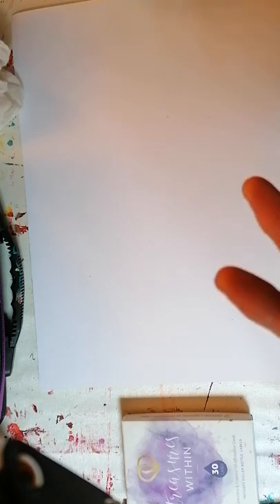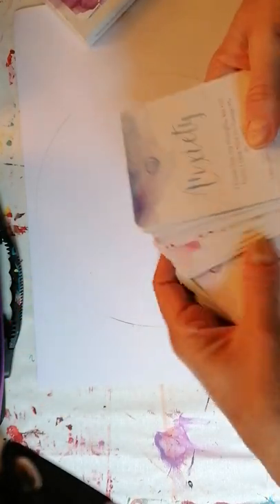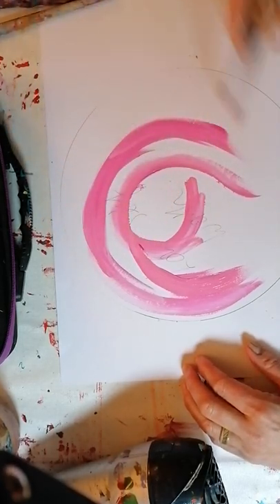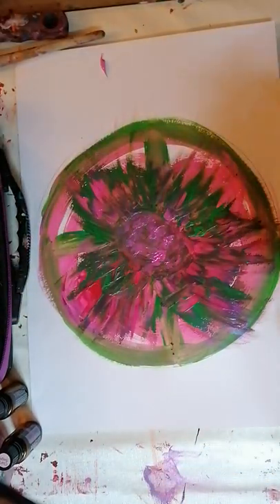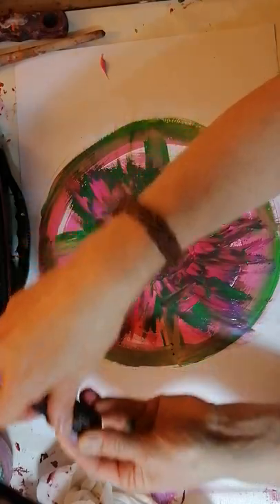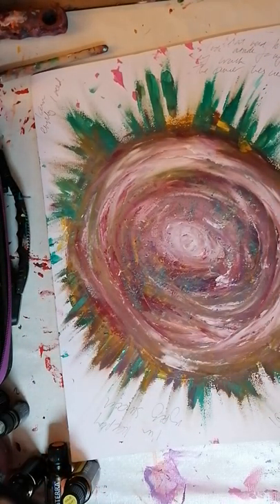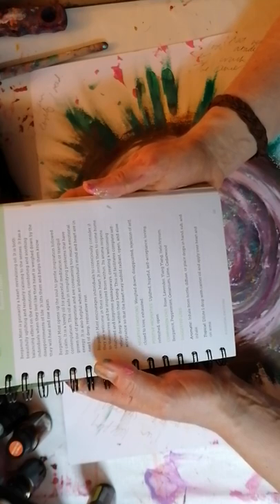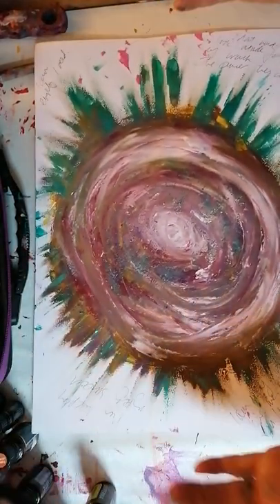Painting in a circle with Intuartiv Expression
I tried a new element in the Intaurtiv Expression process and that was painting within a circle. the results were very interesting!  the circle became a representation for my limitations, which was choed in the card I pulled and the Doterra oils that were intuitively chosen.
Intuartiv Expression is a method I created using layering of intuitive painting combined with Doterra Essential oils for emotional release.